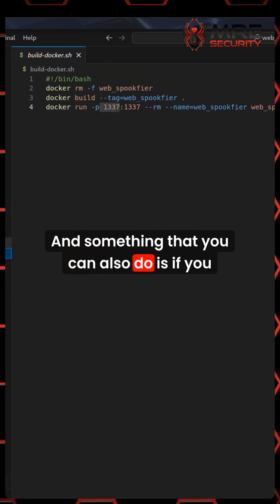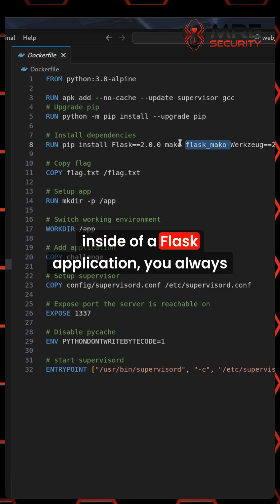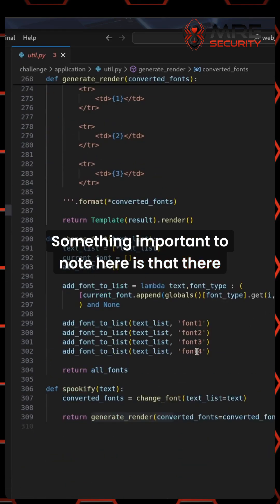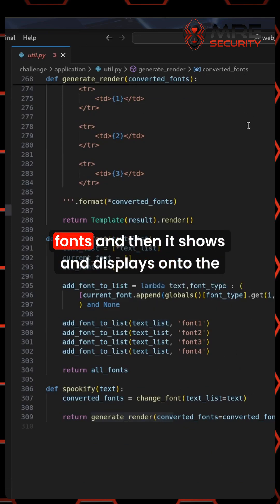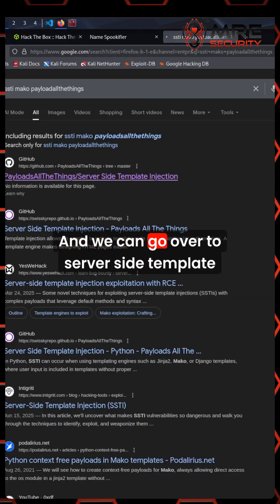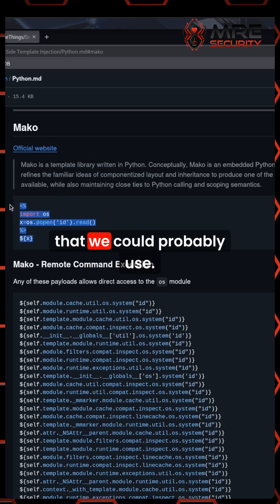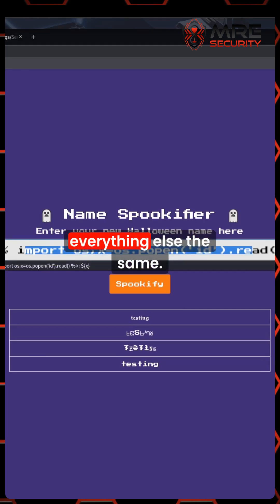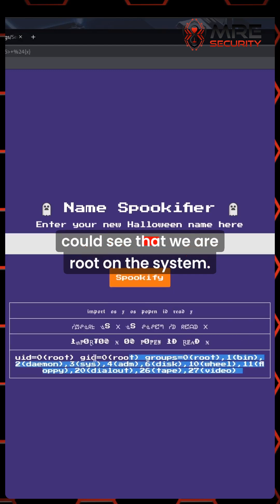Why You Should NEVER Trust User Input!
In this short, we dive into why it's important to never trust user input and the impact it could have if an SSTI vulnerability is present.